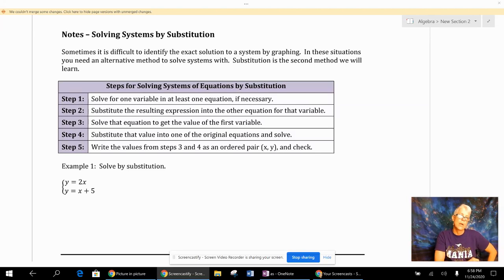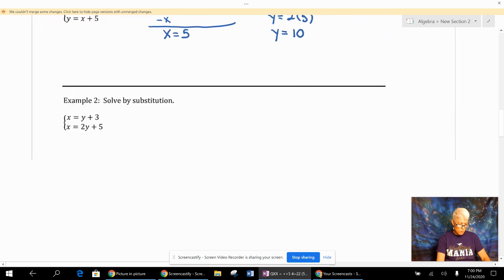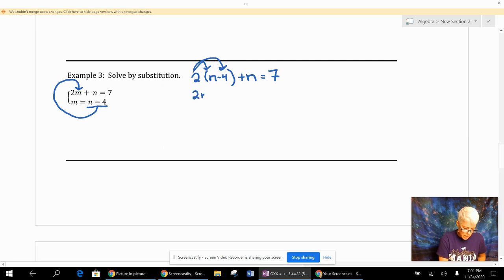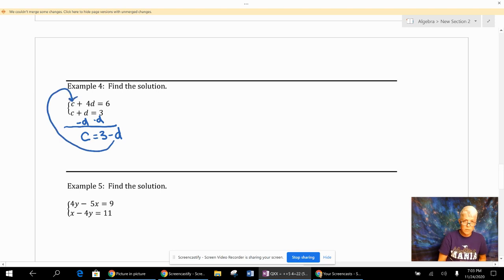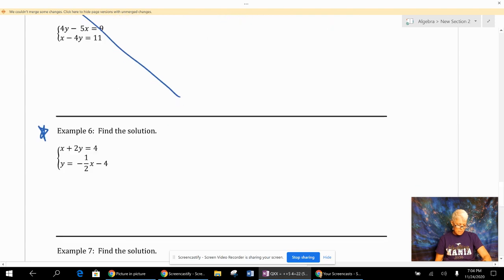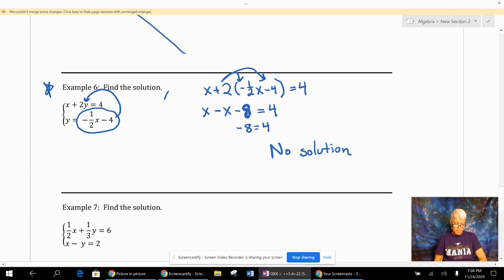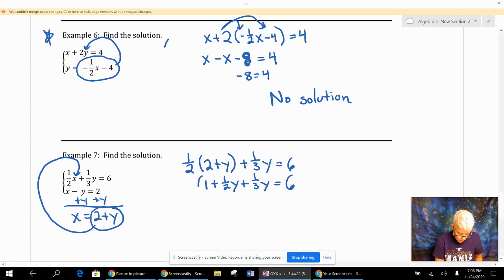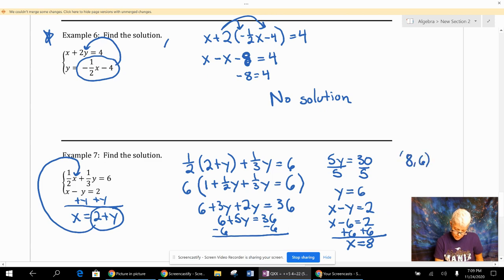5.3 Notes Solving Systems by Substitution